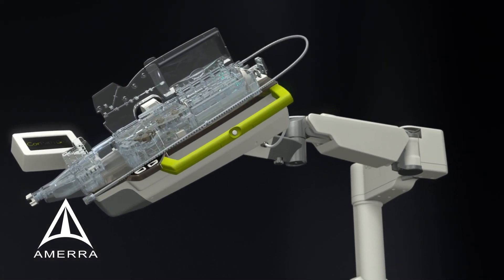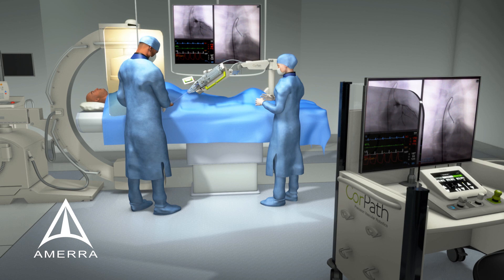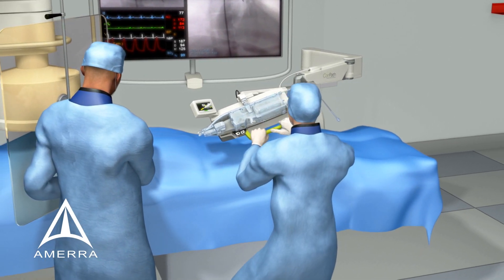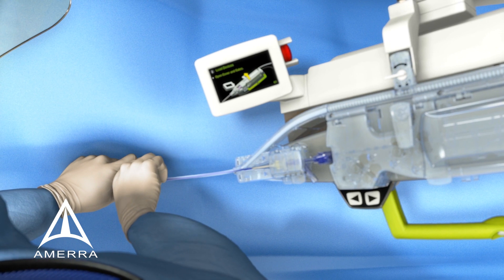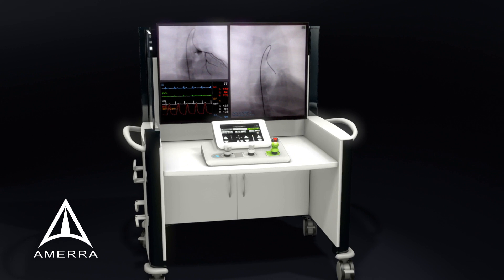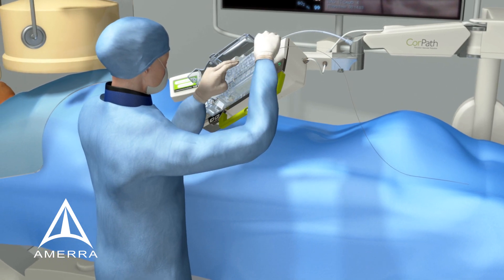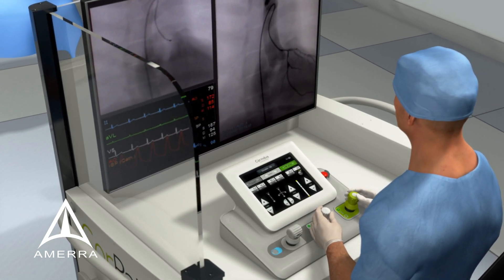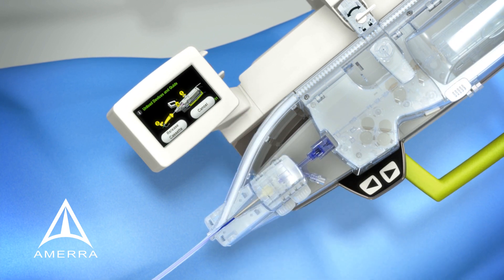Robotic assisted vascular surgery technology - 3D animation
Corindus Vascular Robotics, Inc. is a global technology leader in robotic-assisted vascular interventions. The company’s CorPath® System is the first FDA-cleared medical device to bring robotic-assisted precision to radial, coronary and peripheral procedures.